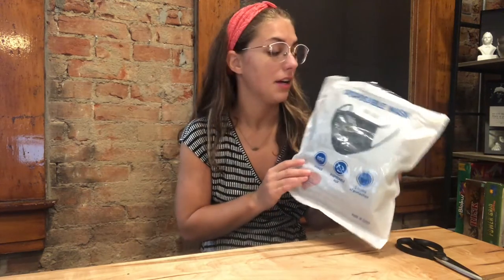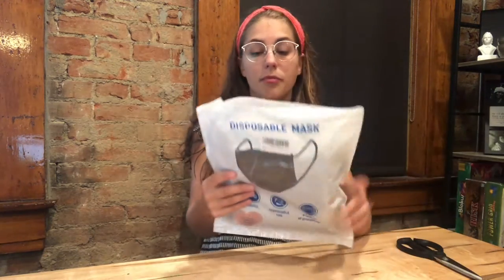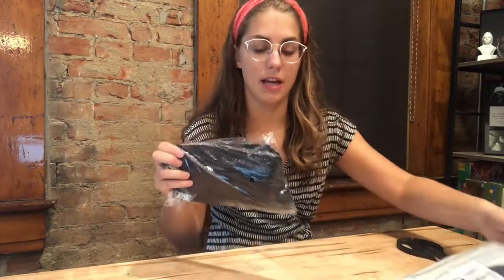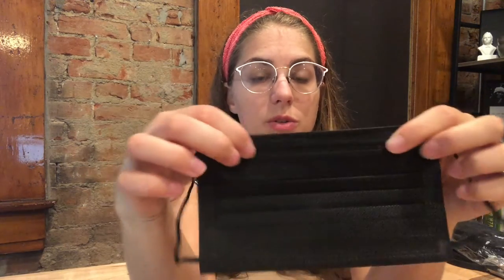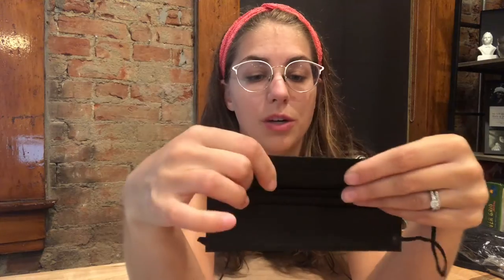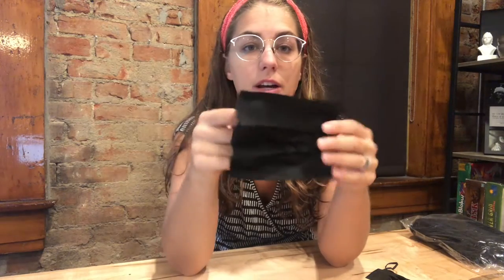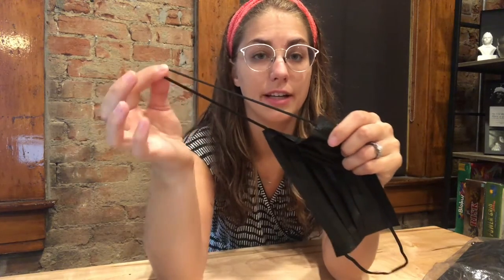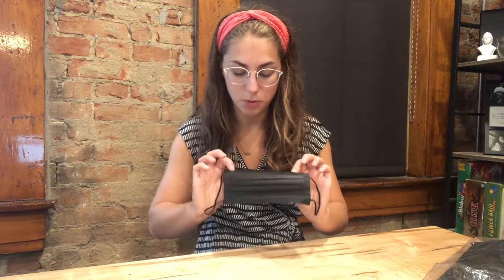Review of NaineLa Black Face Mask Disposable 100 PCS 3 Ply Filtration Face Protection Mouth Cover